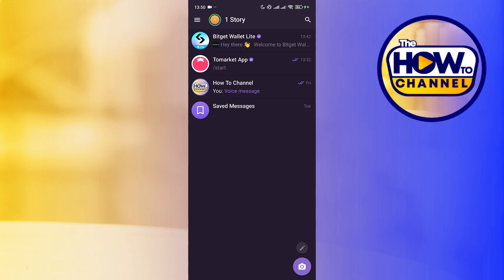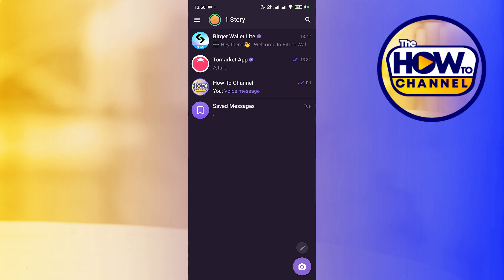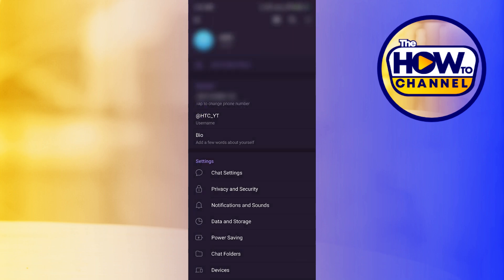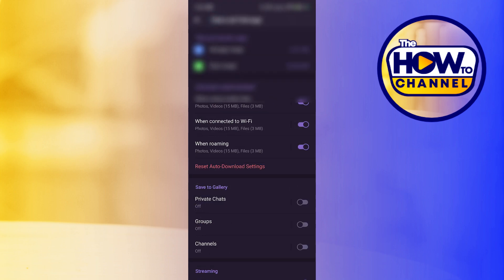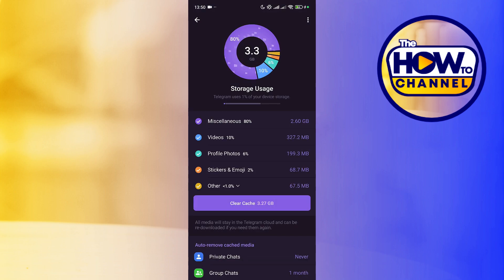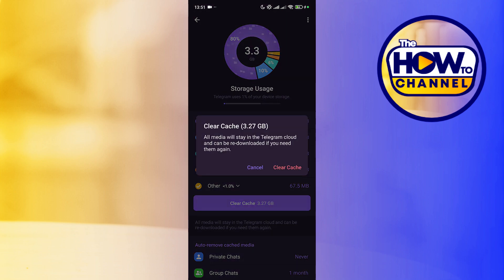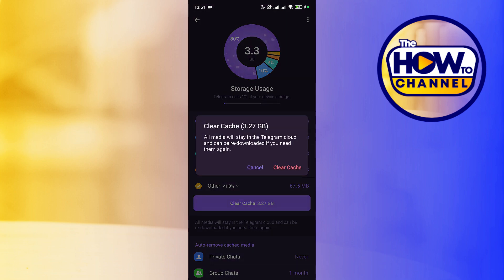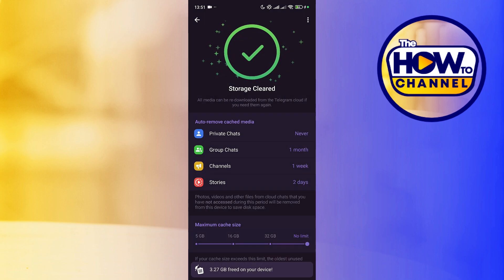How To Clear The Cache On Telegram (2024)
How To Delete The Cache In Telegram

In this video I'll show you how to clear Telegram cache.  The method is very simple and clearly described in the video. Follow all of the steps To remove The Cache In Telegram.